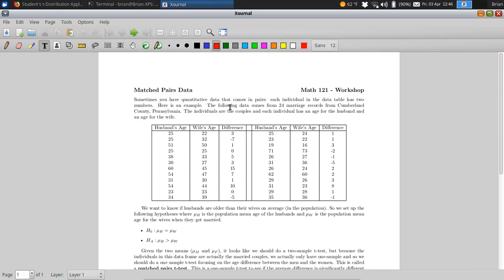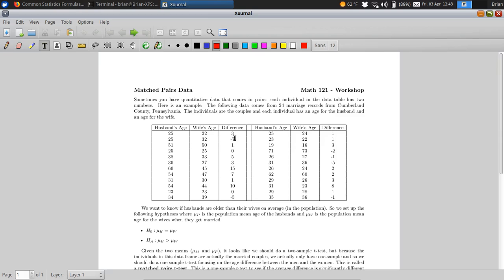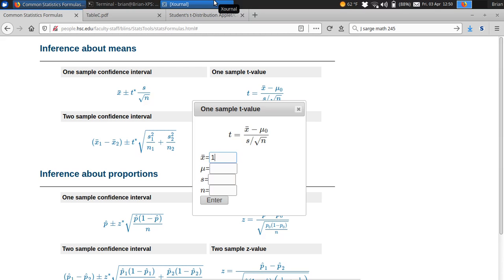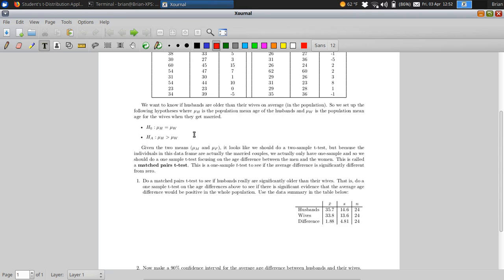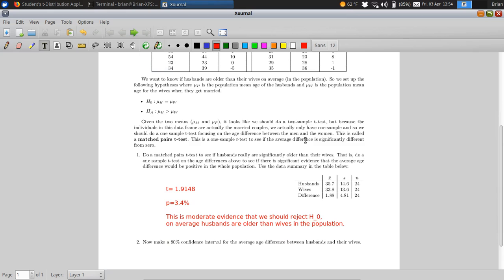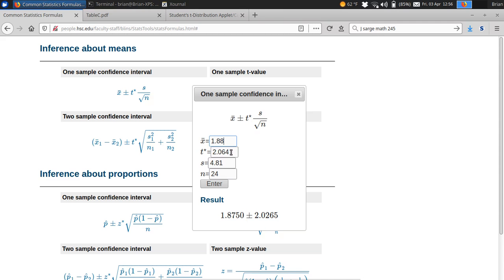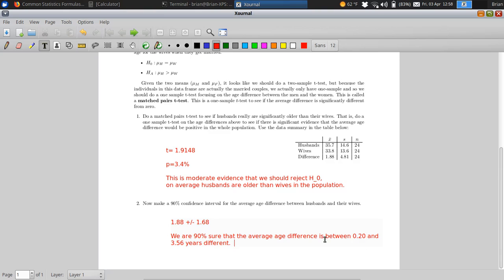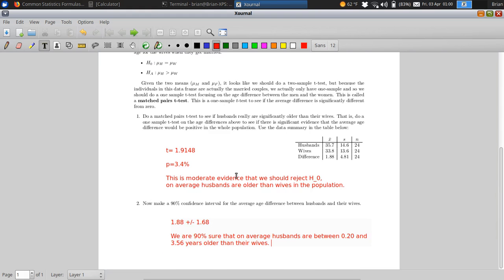Matched pairs data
I go over an example and explain how to work with matched pairs data in statistics.